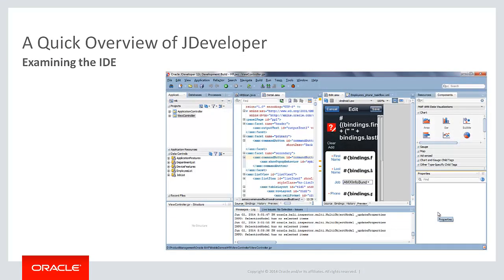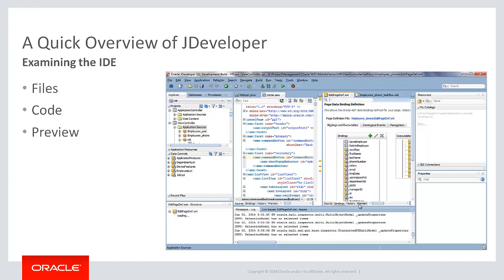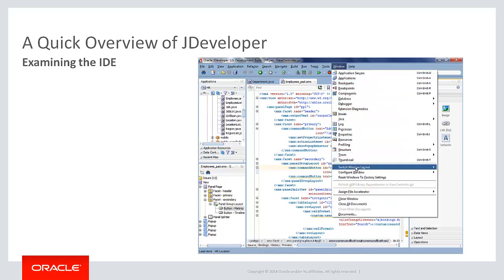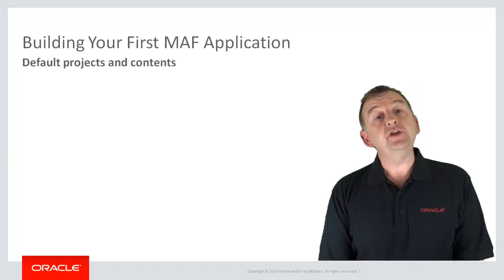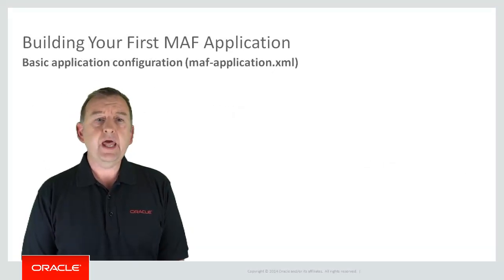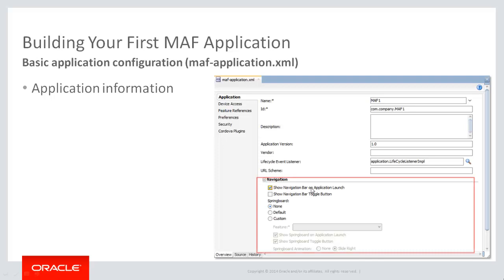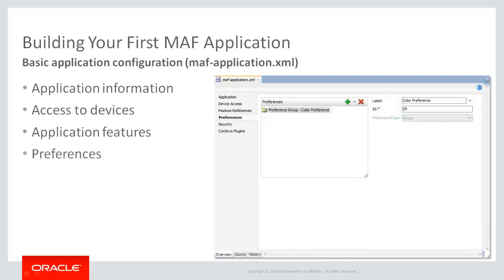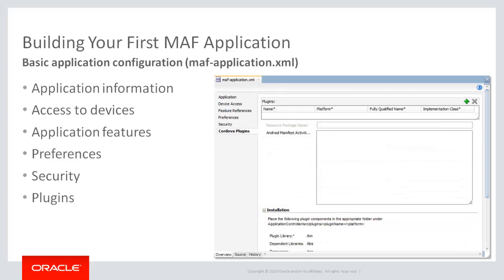MAF: 05. JDeveloper Overview for Building Oracle MAF Applications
JDeveloper may be your IDE of choice when developing Oracle MAF applications.  This video tutorial will give you a whistlestop tour of the key IDE features and files for developing Oracle MAF applications